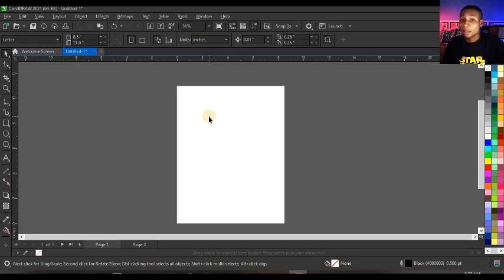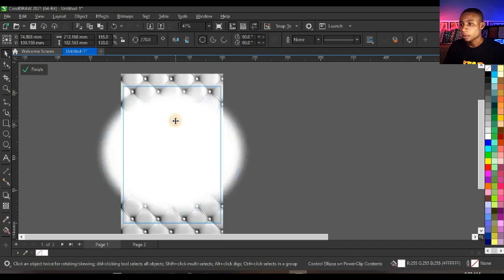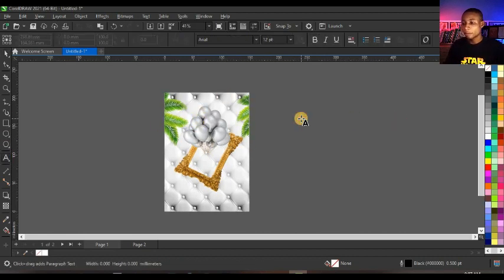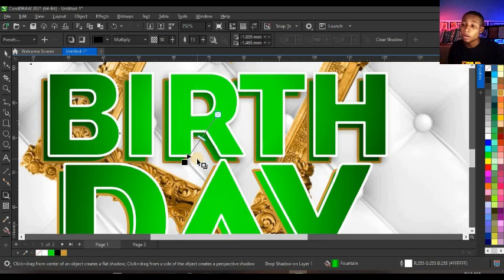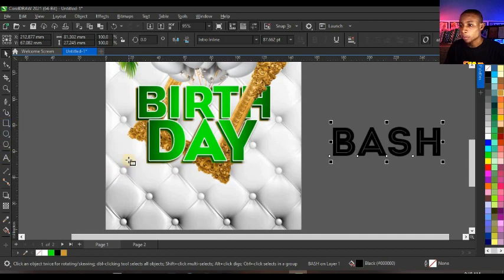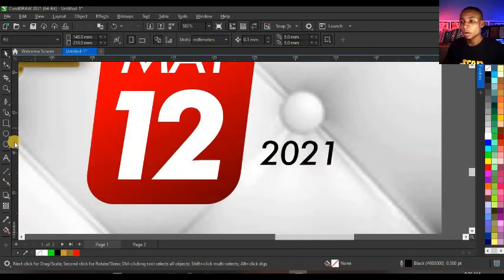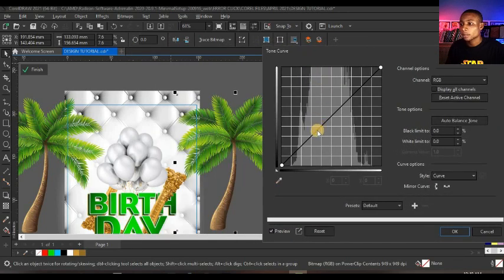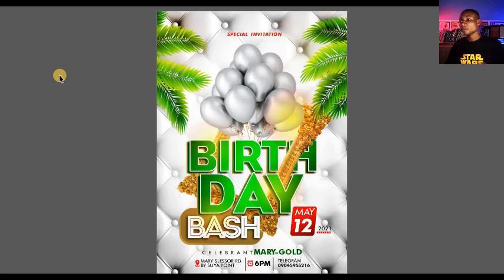HOW TO DESIGN A BIRTHDAY PARTY FLYER | Coreldraw 2021 tutorial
In this video, you will learn the step by step process to design a birthday party flyer with CorelDraw 2021.

To be clear, you can use this knowledge to apply on other party flyers design ideas you will need to level up your design skills

The goal of this video is not just to copy my own design, but to get the idea and understand then apply it to your design project.

✔ ABOUT
Dennis Joshua - Dennis Joshua is a Graphic Designer and a Nigerian YouTuber. He is the founder of Delight Hands Graphics.
His passion is to help interested graphic design beginners build their design skills and help them be the best they can be.

Delight Hands Graphics -  Delight Hands Graphics is a creative brand that deals with Graphic Design, Branding & Printing Services.
At Delight Hands Graphics we ensure best quality, stunning and professional designs.